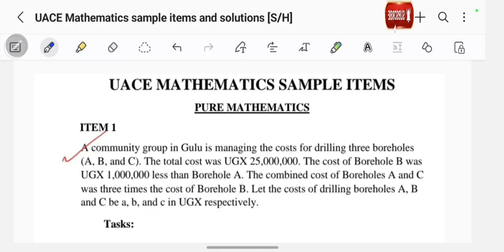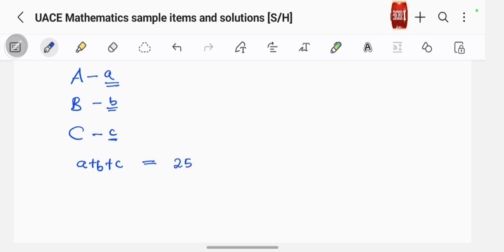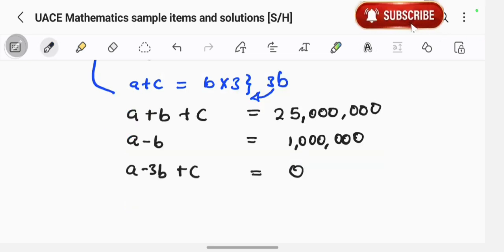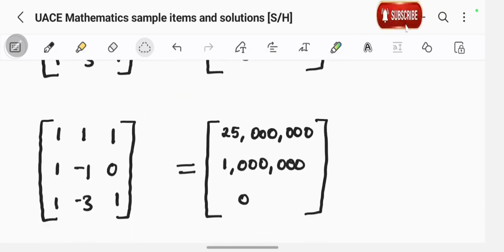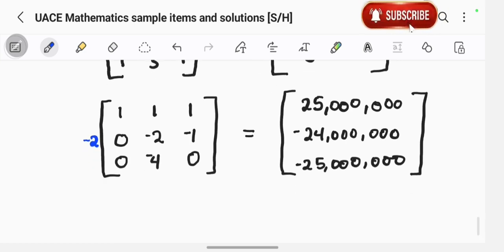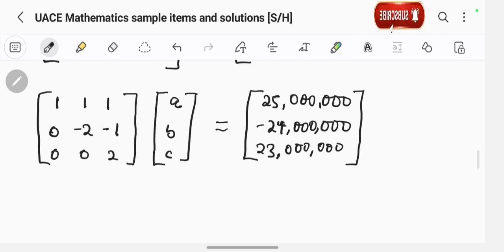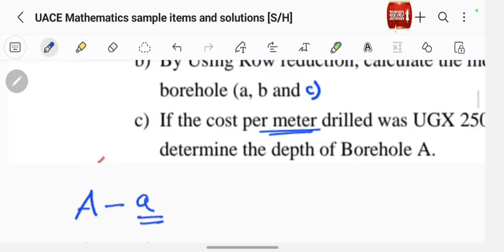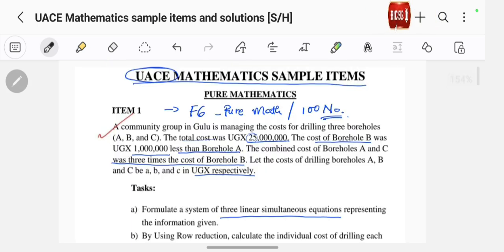ROW REDUCTION ECHELON METHOD /UACE PURE MATH ITEM 1 SOLVED✅️